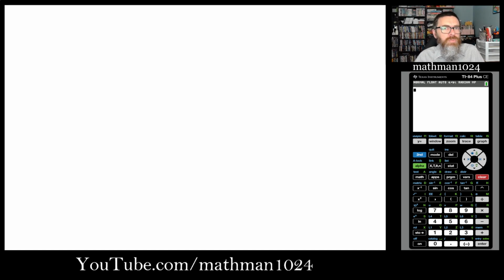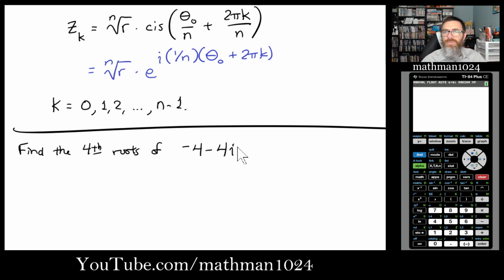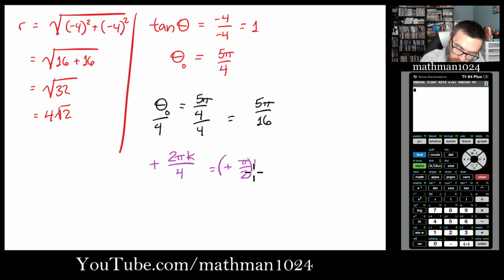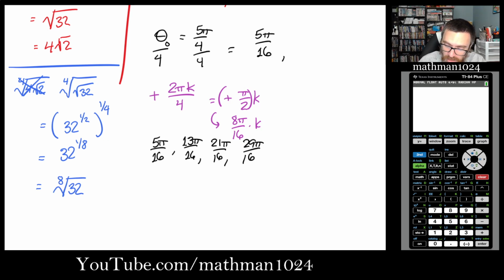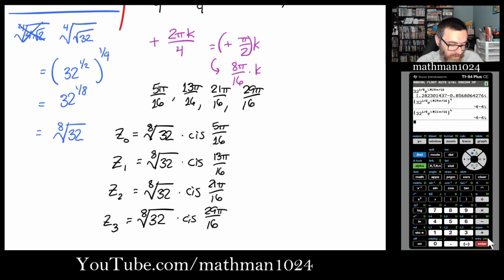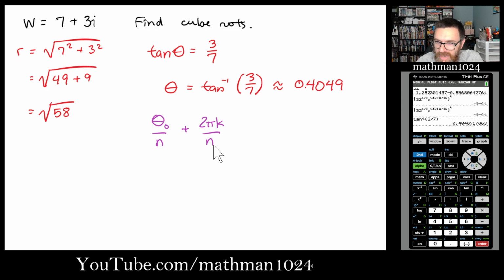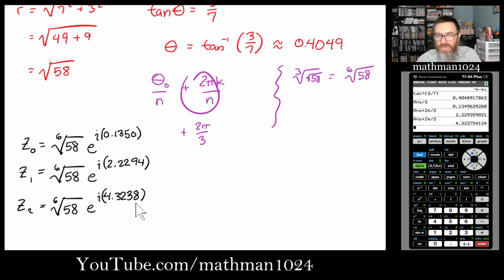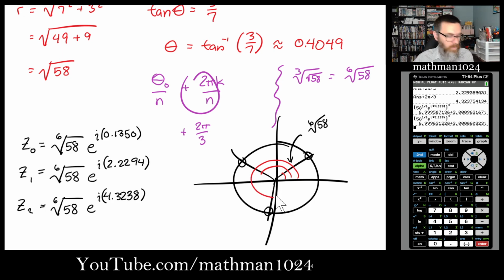Precal - The Complex Plane - Part 5